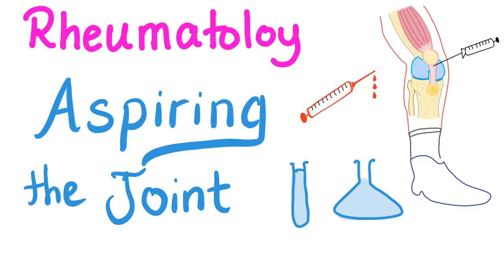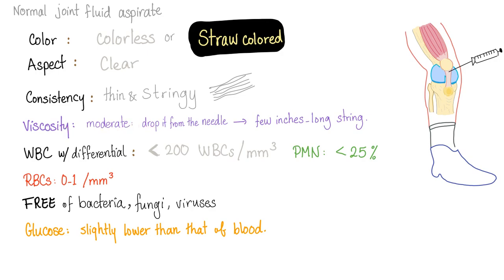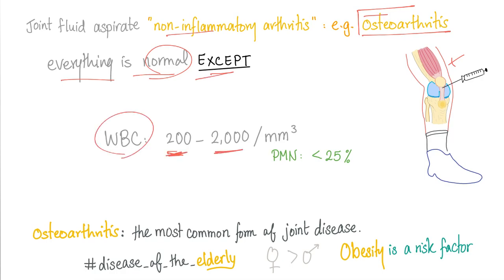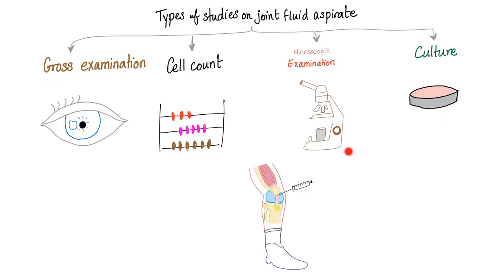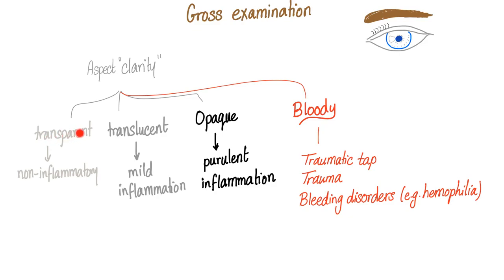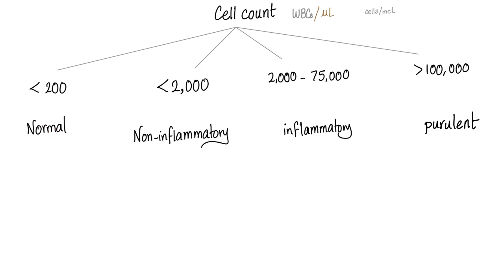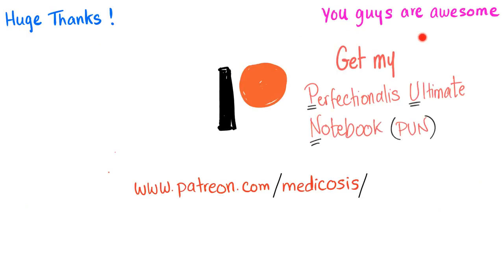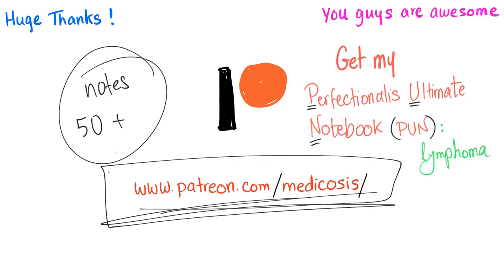Rheumatology...Joint Fluid Analysis (Physiology)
Arthrocentesis (joint fluid aspiration) is a very important procedure to do when the diagnosis of joint disease is uncertain...You tap the knee (or any other joint) and send the synovial fluid to the lab for examination...The lab technician/ pathologist should comment on the color, aspect (clarity), consistency, WBC count, RBC count, ...etc.

Get my notes and cases, as well as Perfectionalis Ultimate Notebook (PUN) If you like my videos, please consider leaving a tip